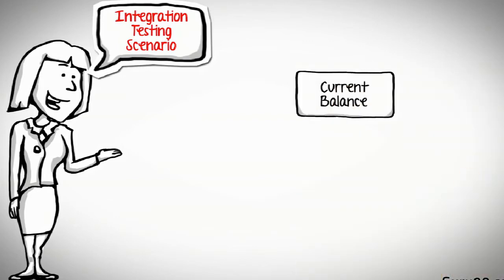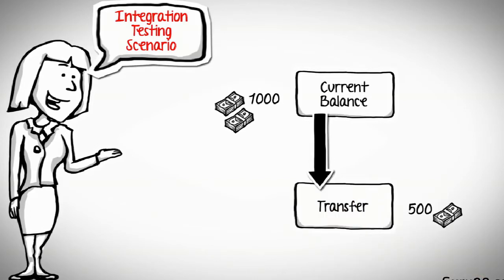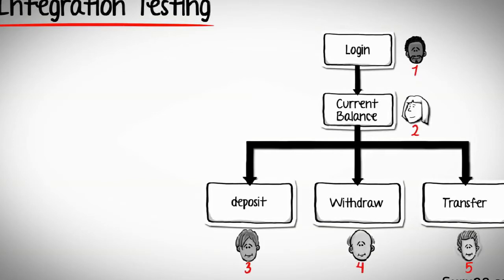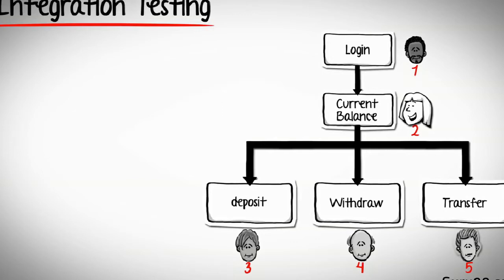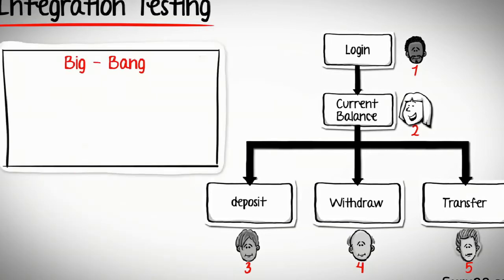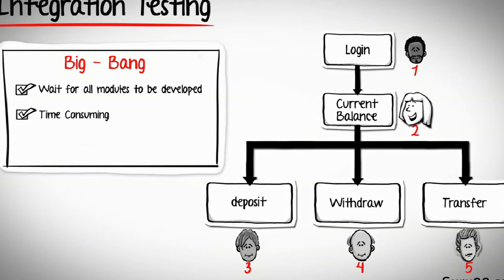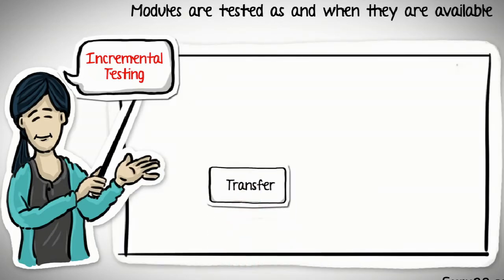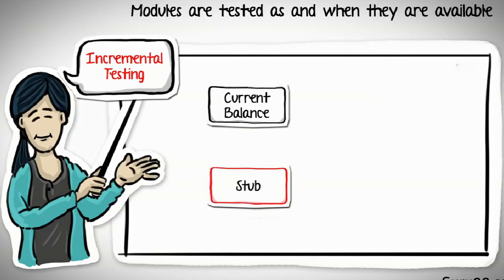Integration Testing | Top-Down | Bottom -Up | Stub | Driver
Integration Testing brief explanation with example